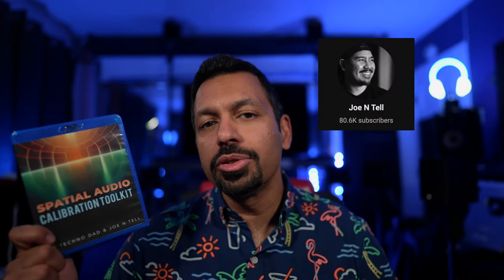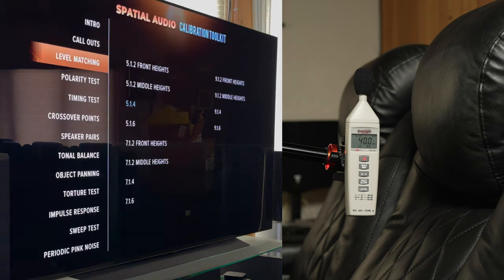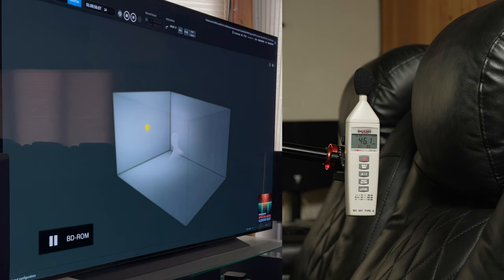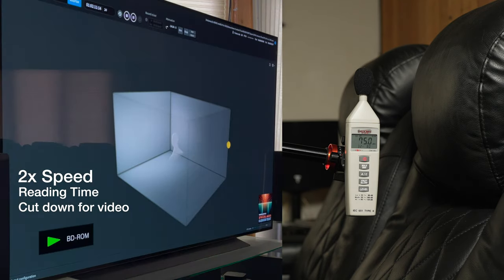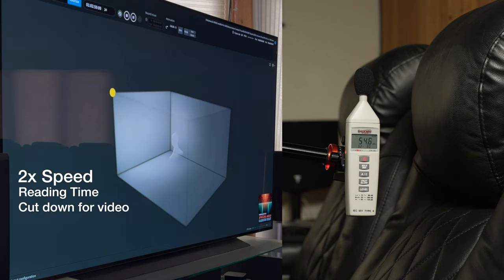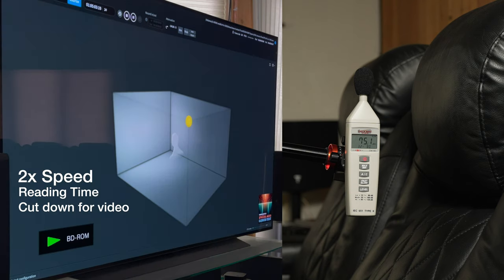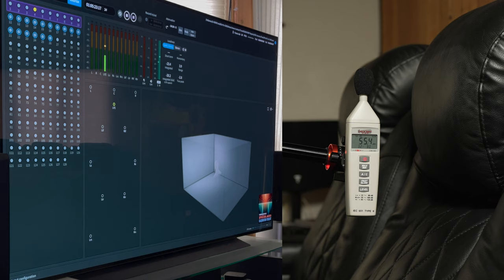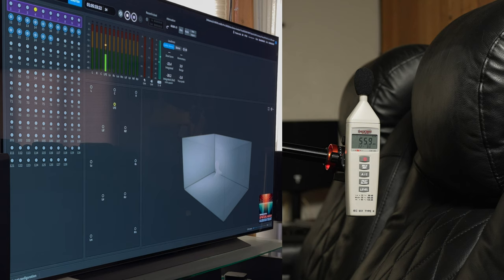How to Level Match Speakers on the Denon X3800H Using the Spatial Audio Calibration Toolkit!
Spatial Audio Calibration Toolkit NOW SHIPPING - Today I show you how to level match speakers for your Home Theater using Spatial Audio Calibration Toolkit.  You will need a dB Meter - This one can't mount though...

Monoprice subwoofers
7-Channel AVRs
9-Channel AVRs
4K HDMI Cables

Timeline:
0:00 - Start/Intro
0:42 - Before We Start
1:14 - AVR Mute
1:31 - Change Volume Meter
1:55 - Change Speaker Preset
2:14 - Front Left Speaker
3:02 - Center Speaker
3:24 - Band Limited Pink Noise
3:58 - Front Right Speaker
4:18 - Surround Right
4:40 - Surround Left
5:25 - Front Height Left
6:04 - Front Height Right
6:45 - Rear Height Right
7:04 - Rear Height Left
7:24 - LFE
9:38 - Final thoughts...